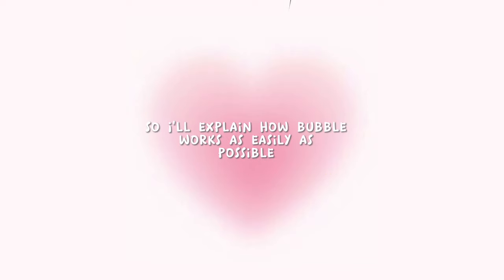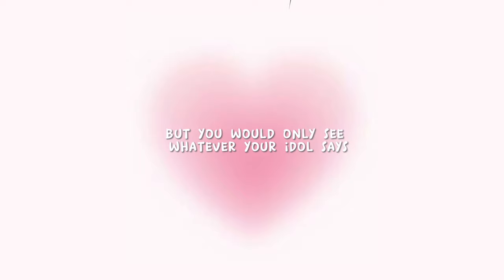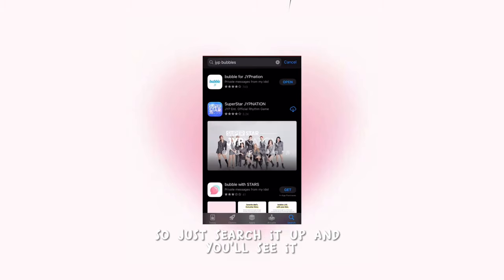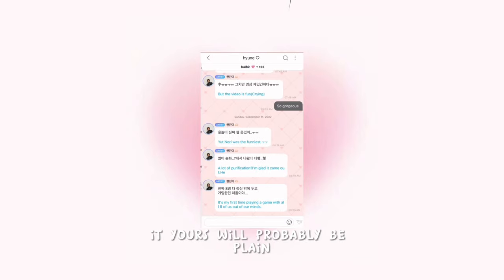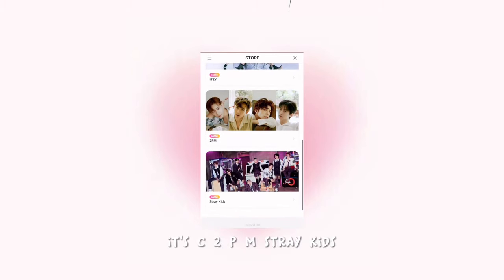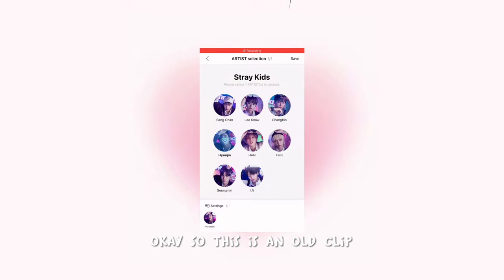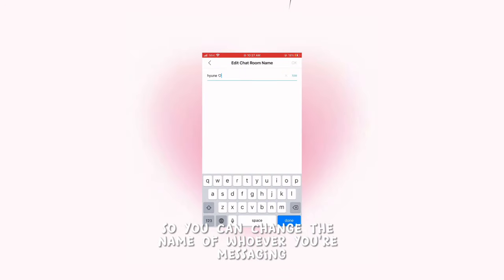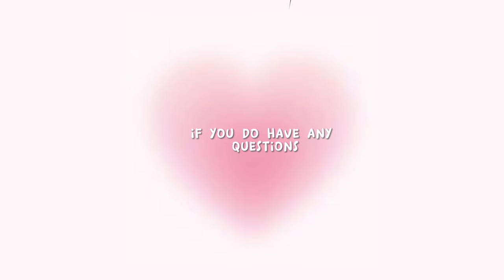How does jyp bubble work // how to use jyp bubble // jypnation guide // vivixo